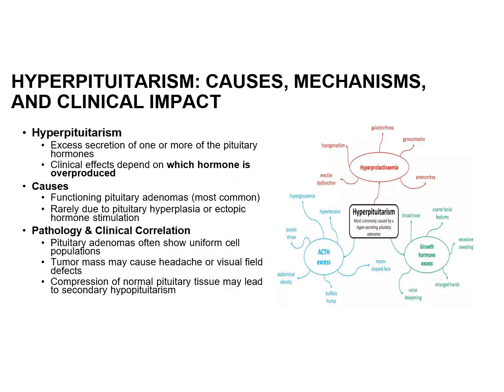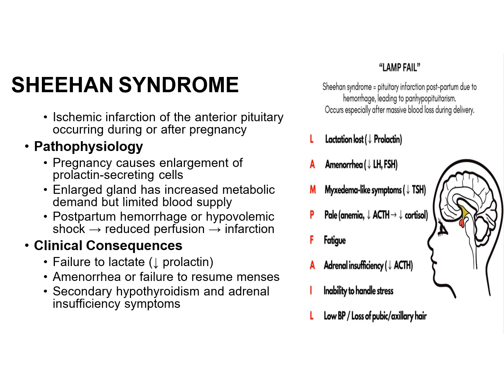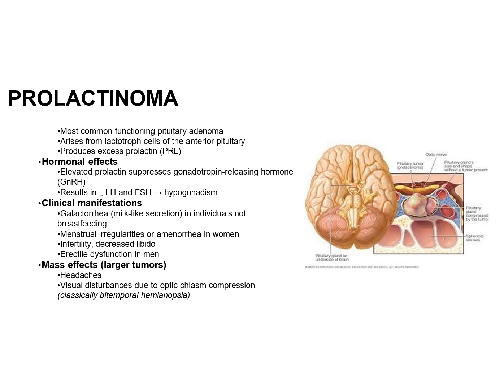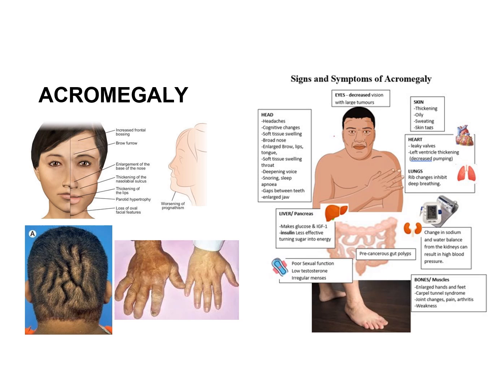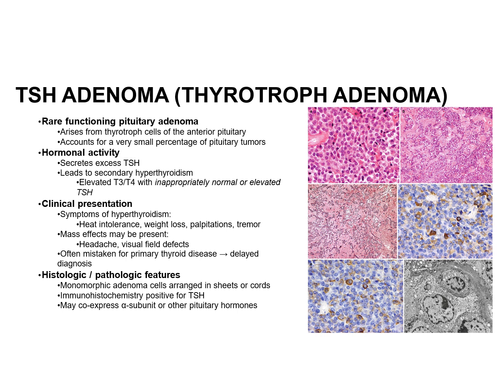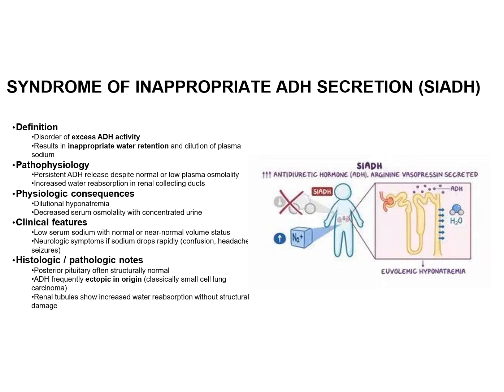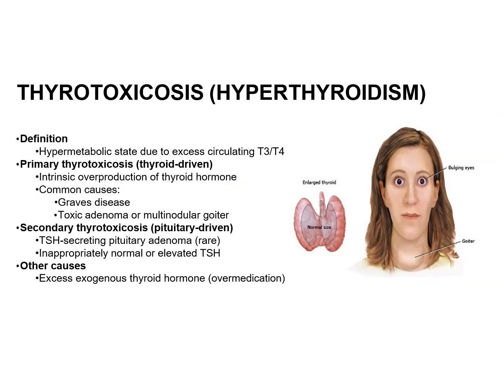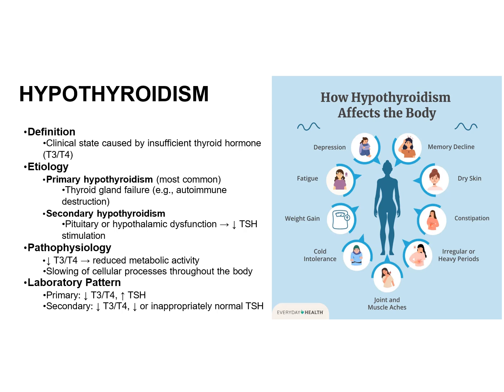Lecture 7 Part 1